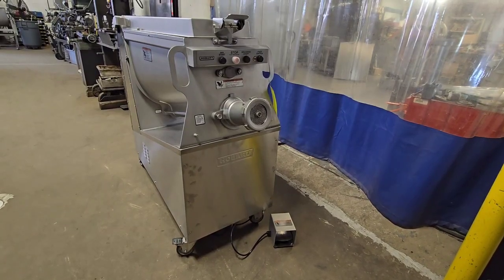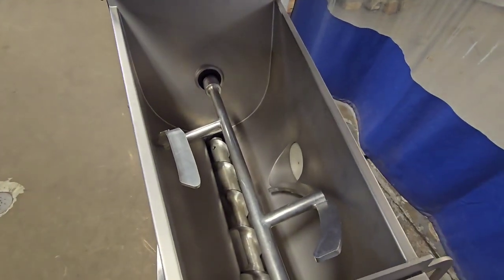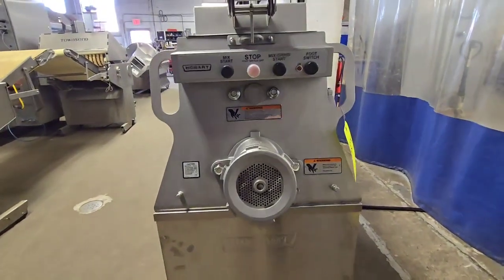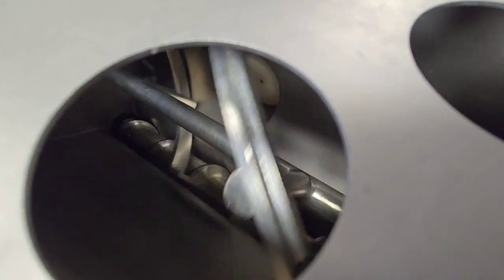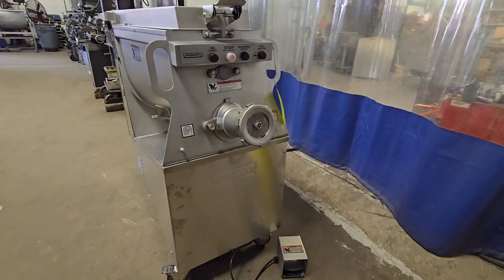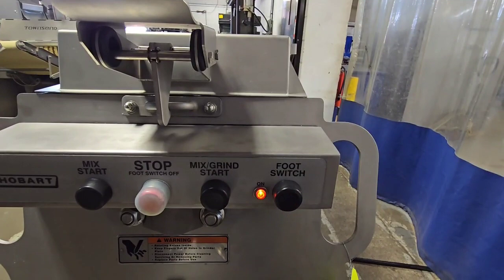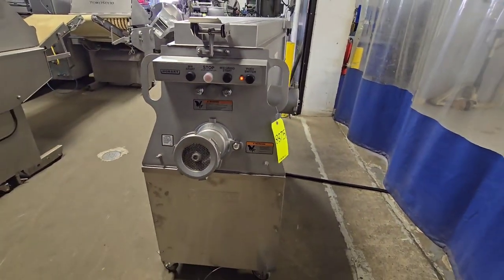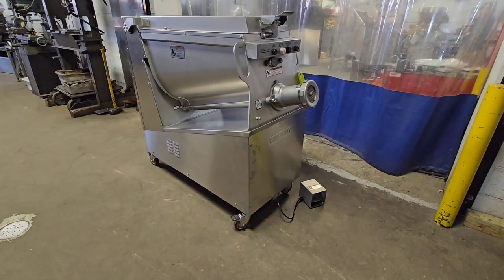Refurbished Hobart MG2032 Mixer Grinder- Item #8875- M&M Equipment Corp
Refurbished Hobart MG2032 Mixer Grinder:

-Impressive Capacity: Boasts a 200 Lbs. capacity hopper, ensuring ample space for your processing needs.

-Powerful Performance: Equipped with a robust 7.5 HP Grind Motor and a 1 HP Mix Motor, ensuring efficient and reliable operation.

-High Grind Rate: Achieves a remarkable grind rate of 55 to 60 Lbs./minute, optimizing productivity in food preparation.

-Precision Rotations: The worm rotates at a precise 216 RPM, while the mix arm operates at a controlled 23 RPM, ensuring consistent results.

-User-Friendly Design: The inclined hopper facilitates lower and easier loading, enhancing overall user convenience.

-Optimal Output Height: The tilted worm design provides a convenient output height, streamlining the discharge process.

-Electrical Specifications: Operates at 208V/3ph/60hz with a 30 Amps power requirement, meeting industry standards for reliability.

-Experience the unparalleled efficiency and convenience of the refurbished Hobart MG2032 Mixer Grinder with these advanced features.